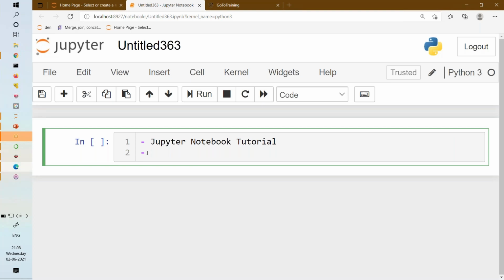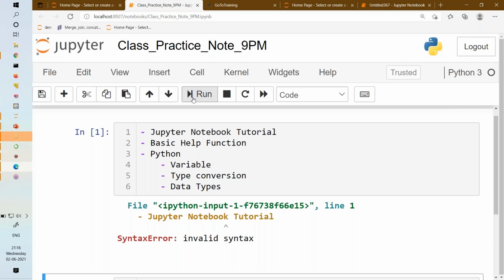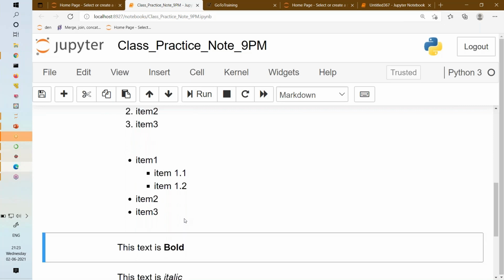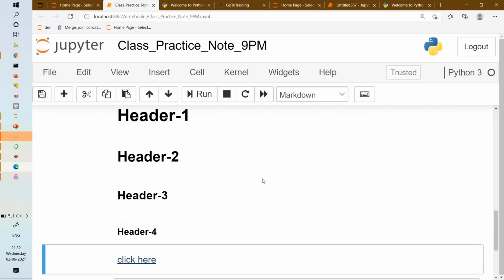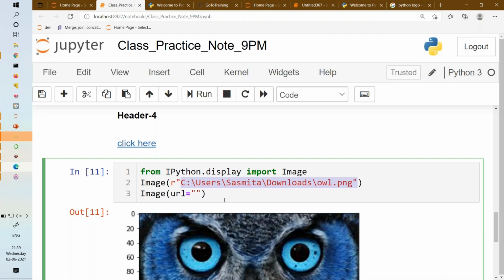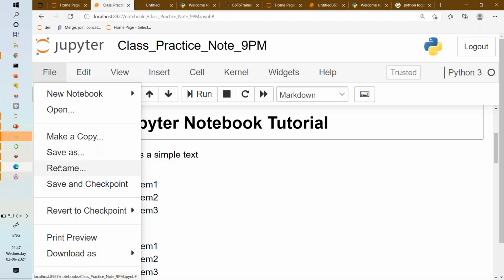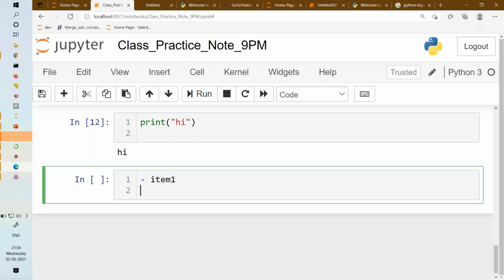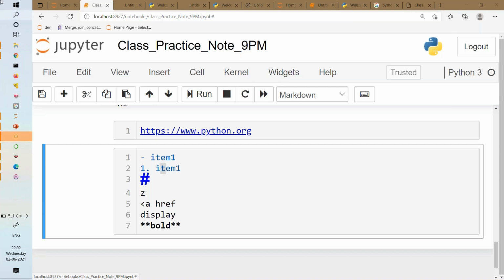FULL STACK DATA SCIENCE-AI tutorials || Demo - 2 || by Mrs. Sasmitha on 02-06-2021 @9PM IST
Full Stack Data Science-AI, Machine Learning & Deep Learning Program tutorials || Demo - 2 || by Mrs. Sasmitha on 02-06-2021 @9PM IST